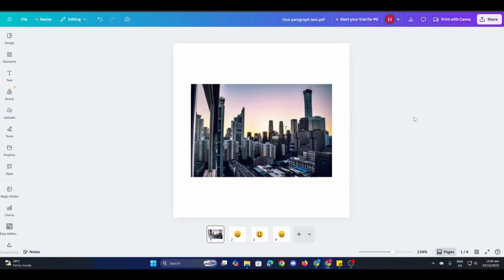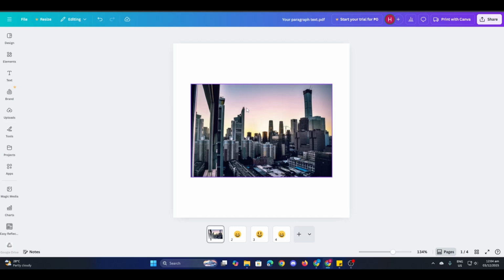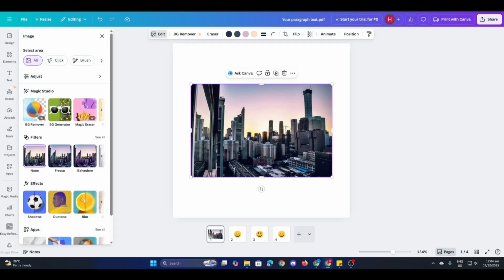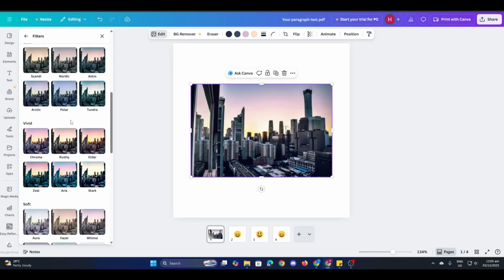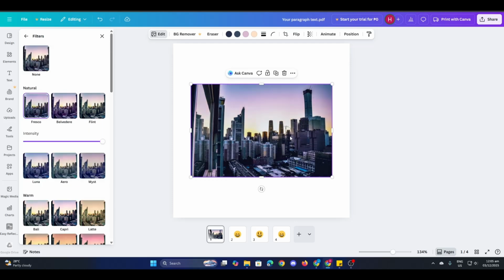How to Apply Filter in Canva - Full Guide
Learn how to apply filter in Canva quickly and easily in this short tutorial! This step-by-step guide shows you exactly how to use filters in Canva to enhance your designs like a pro. Whether you want to edit photos, apply effects in Canva, or follow a simple Canva photo filter tutorial, this video has you covered. Get the best Canva editing tips in just 1-2 minutes!